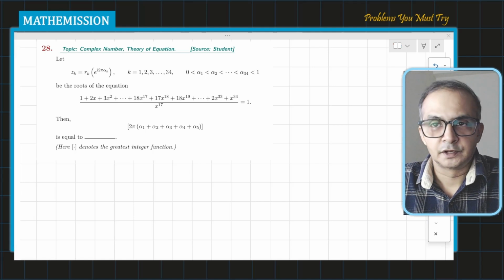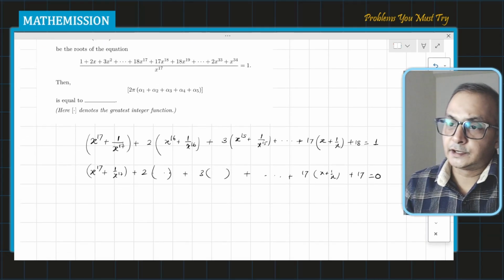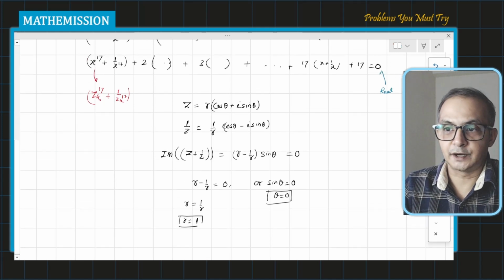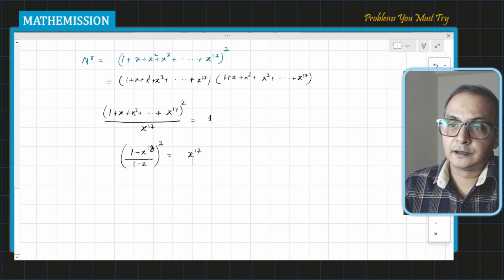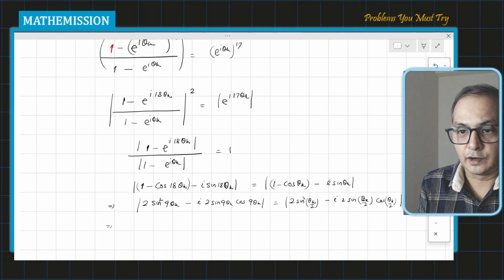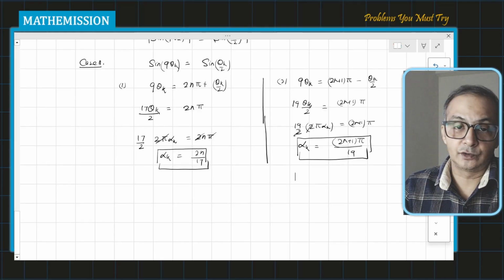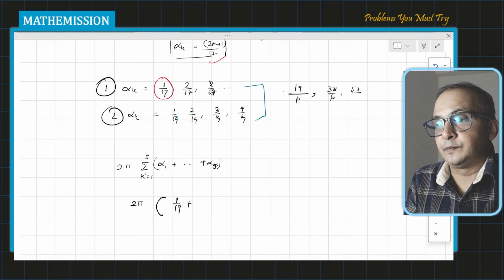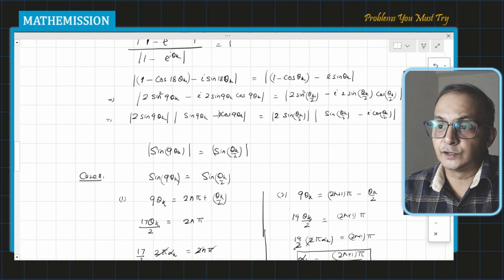34 Roots, One Beautiful Observation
Welcome to PYMT #28 (Problems You Must Try).

Today's problem explores the beautiful connection between Complex Numbers and the Theory of Equations. At first glance, the algebra looks intimidating—a polynomial with 34 complex roots and an expression involving the arguments of the first five roots.

But beneath the lengthy equation lies a remarkable symmetry.

Instead of lengthy calculations, the solution relies on recognizing the hidden structure of the polynomial and interpreting its roots geometrically. Once that idea clicks, the entire problem unfolds naturally.

This is exactly the kind of problem that develops mathematical intuition rather than computational skill.

Topic: Complex Numbers • Theory of Equations
Source: Student Contribution